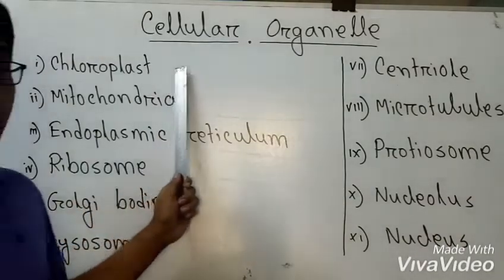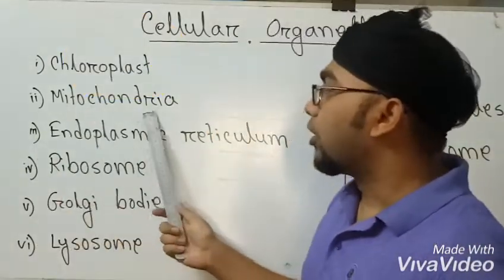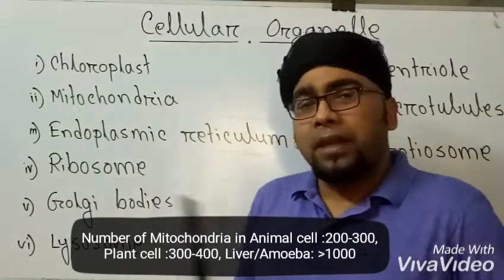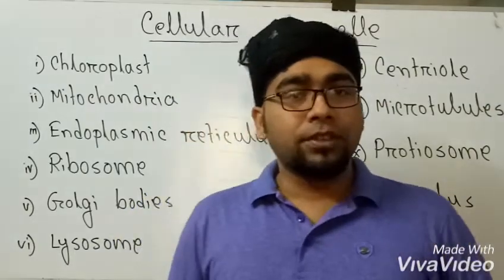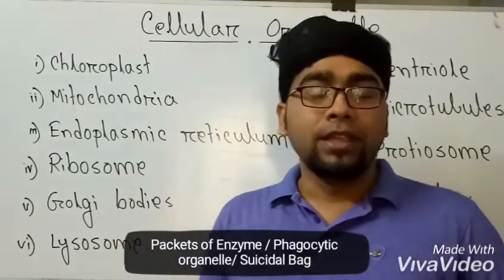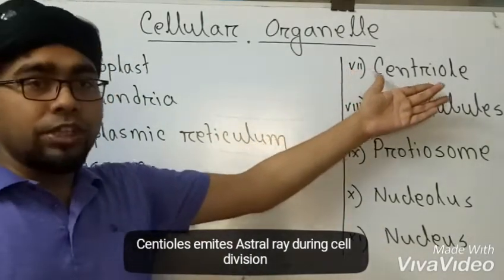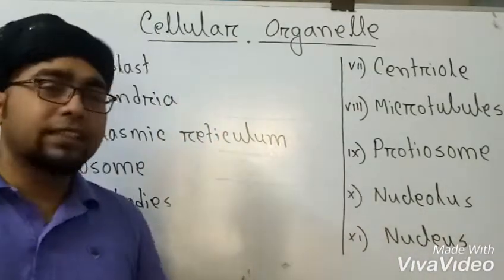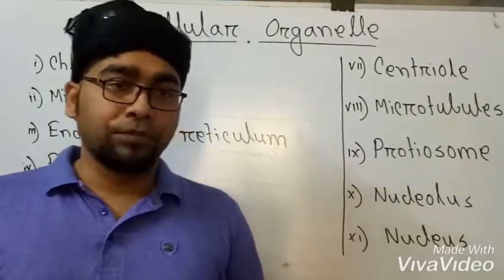Cellular Organelle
Alternative Name and Function of cellular organelle